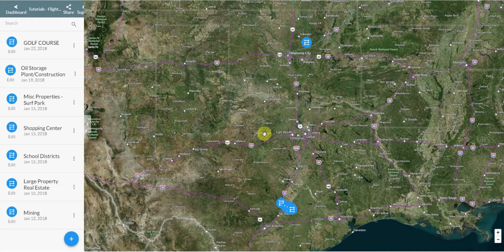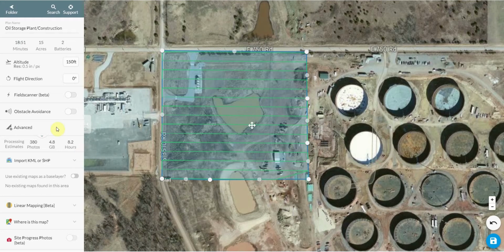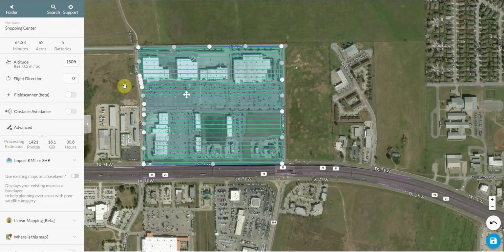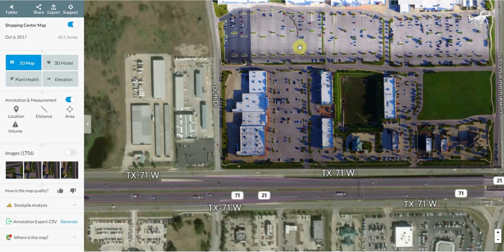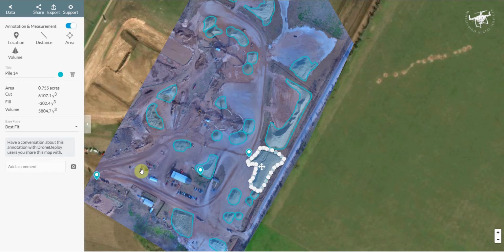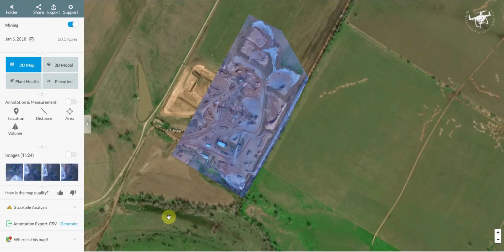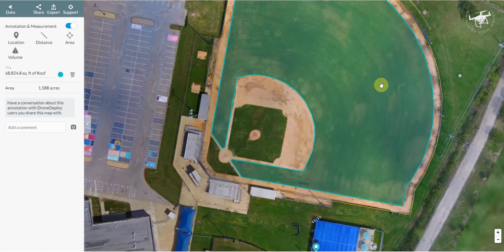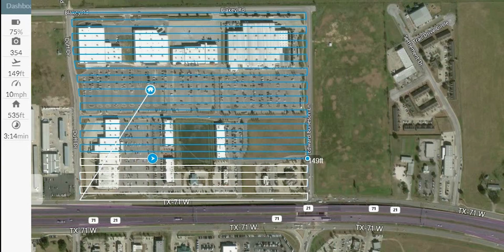WhirlyBird Aerial Services - Aerial Mapping Can Save Your Business Time & Money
In this video I discuss the aerial mapping process using the Drone Deploy software, and how this service can save your company time and money.  Also discussed are some of the tool features that are used to complete stockpile volume measurements, area measuring, how to set up the flights and how to use the Elevation Mode as well as a quick look at the 3D module.